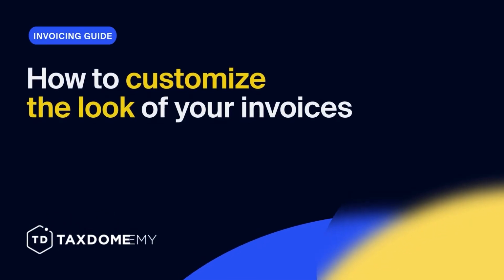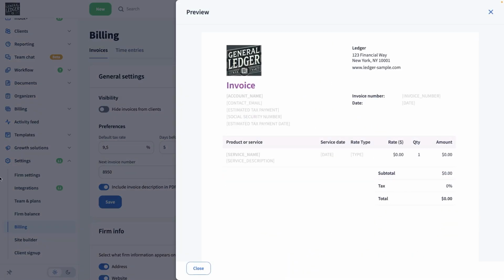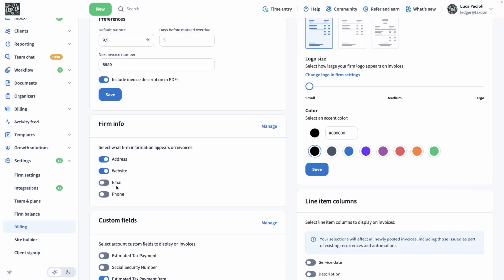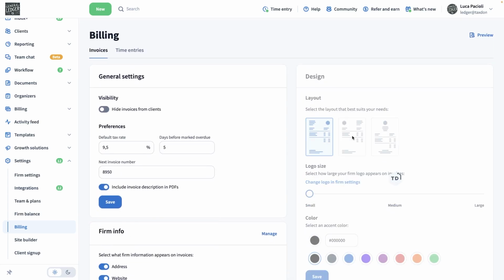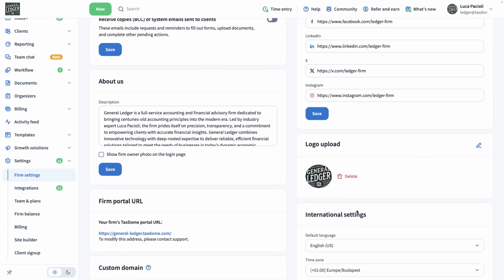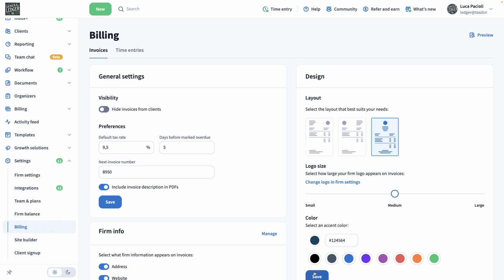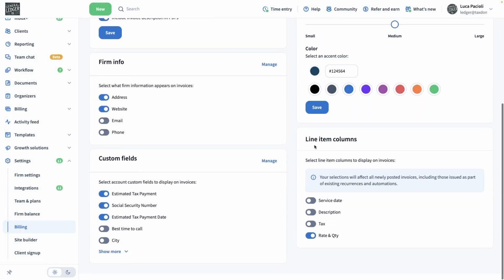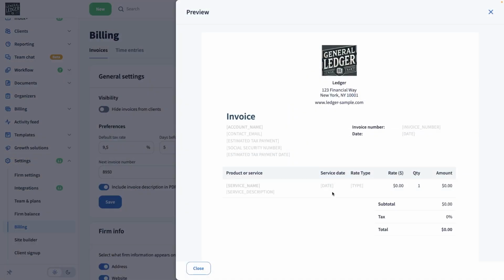TaxDome Academy – How to customize the look of your invoices